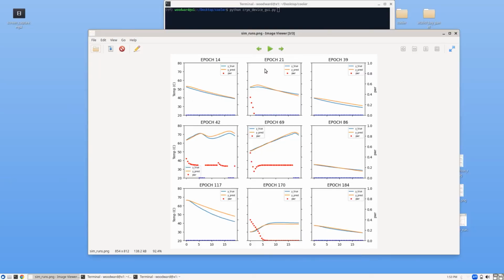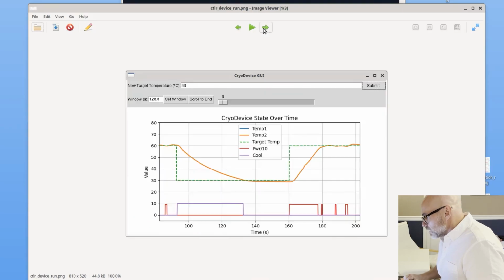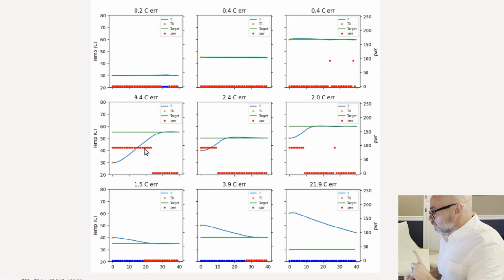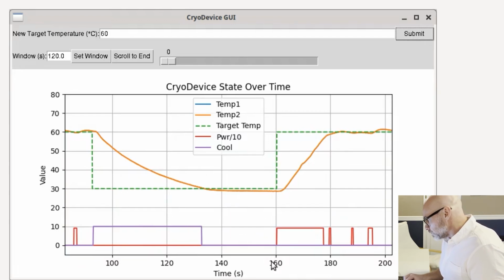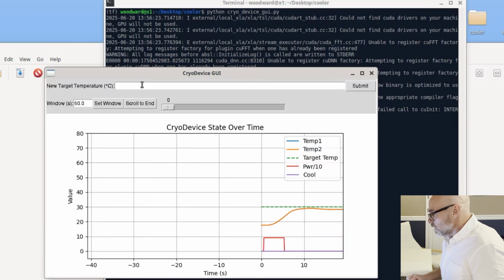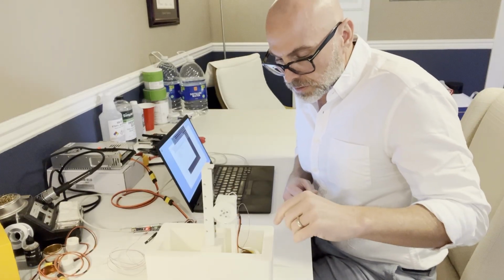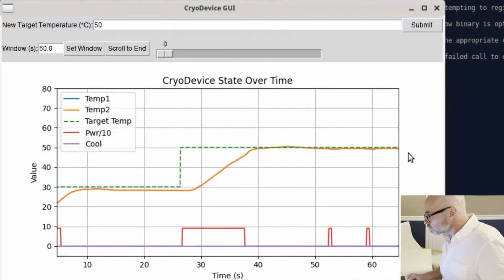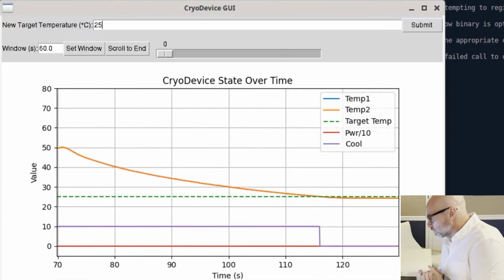Cryo device demonstration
Mark describes the cryo controller training and demonstrates the control of temperature.